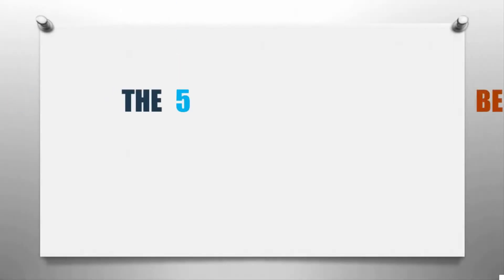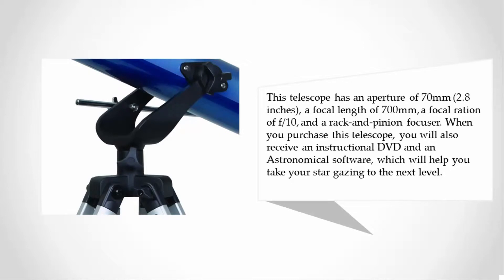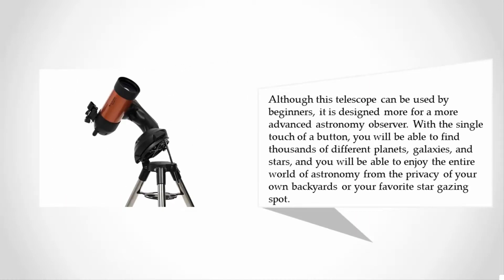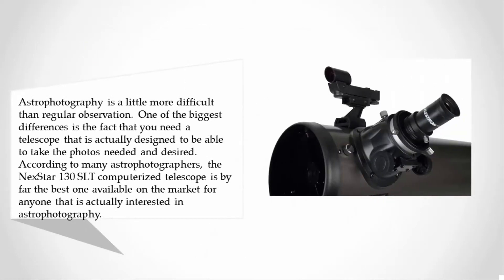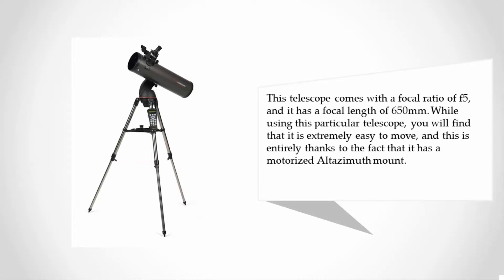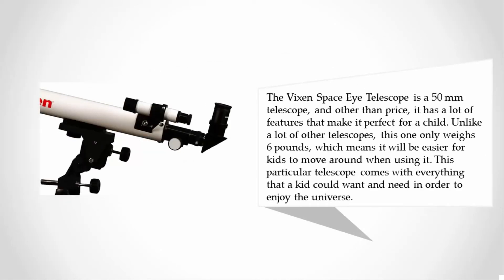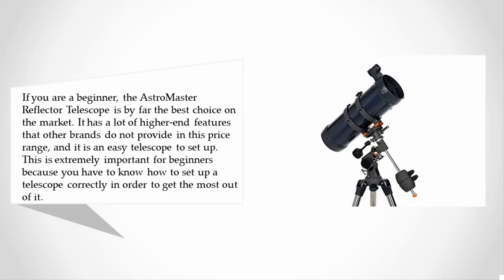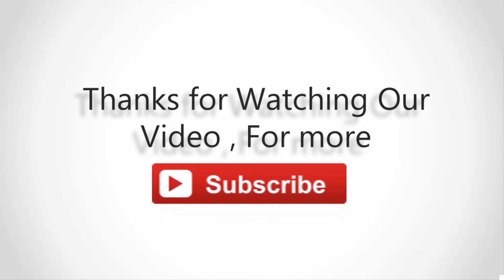Reviews: Best Telescope for The Money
Are you looking for the Best Telescope for The Money. We spent hours to find out the Best Telescope for The Money for you and create a review video. In this video review you will find the top products list, what is the feature of these products and why you should buy it.